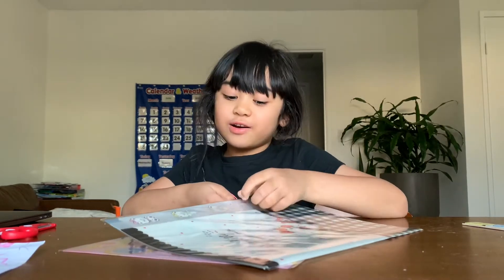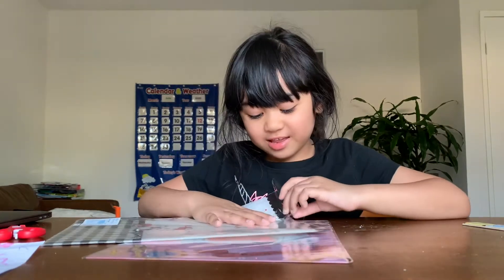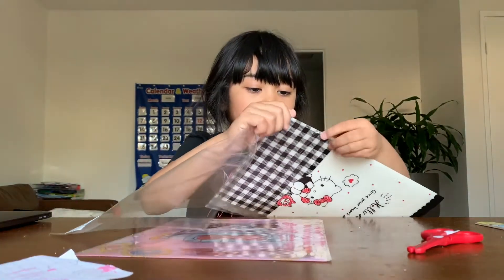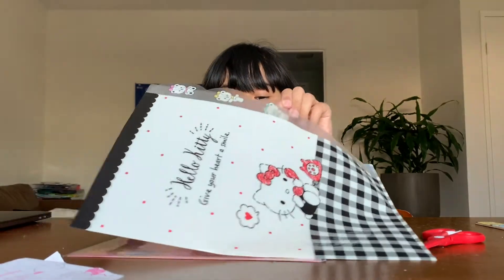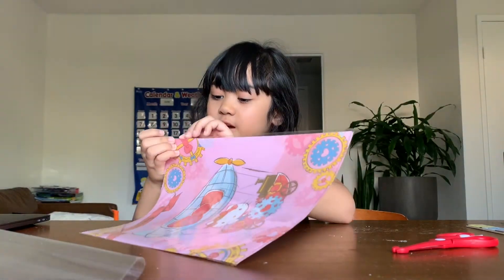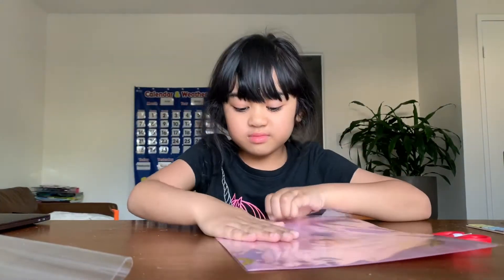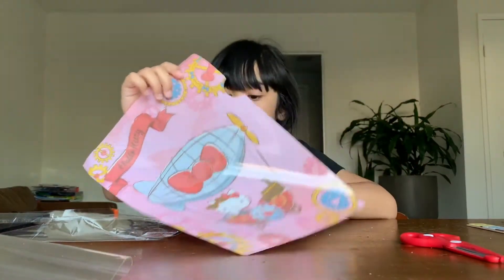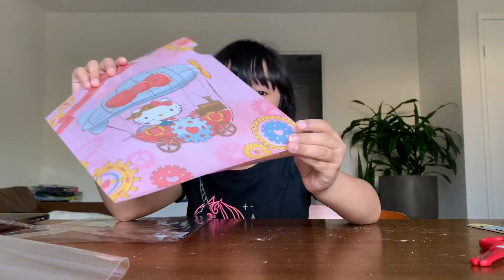HelloFolder Unboxing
Unboxing my Hello Kitty folders. Hope you like it!